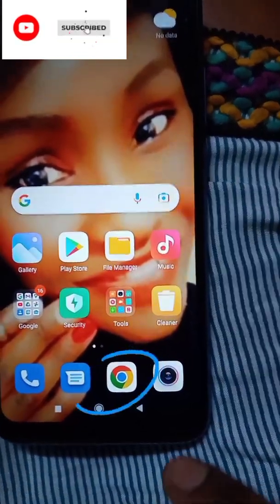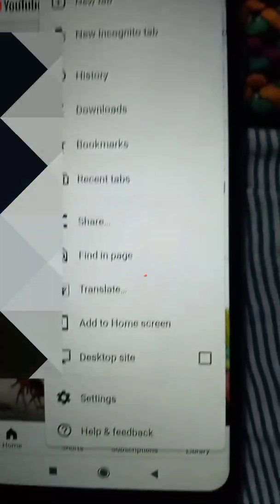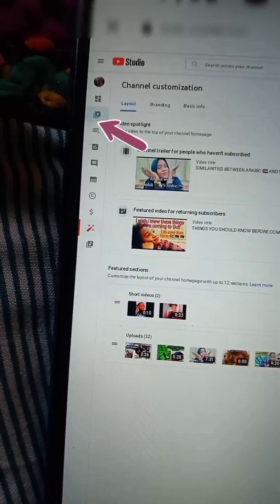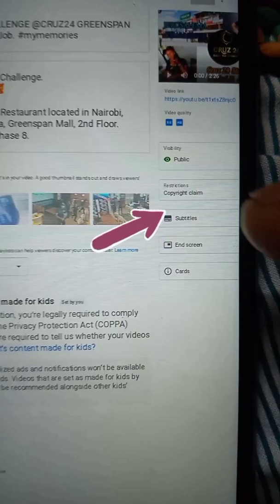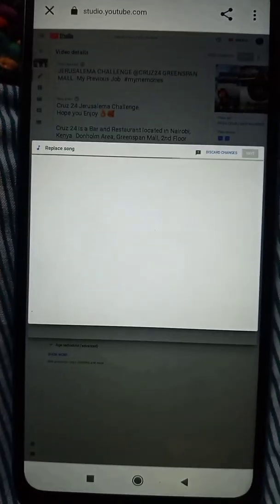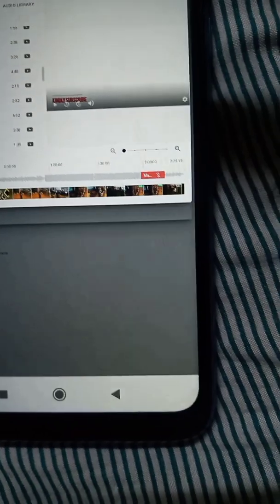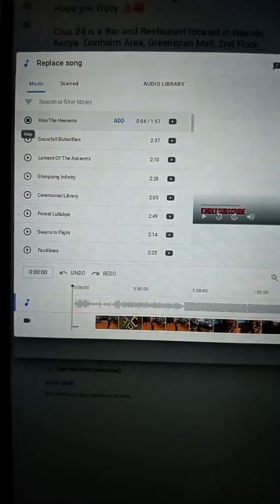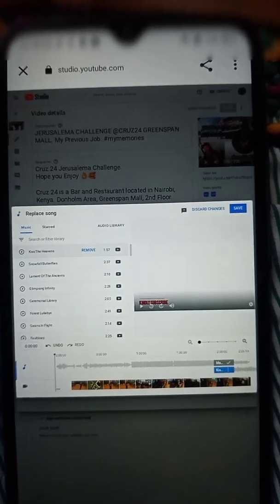HOW TO REMOVE A COPYRIGHT CLAIM FROM YOUR YOUTUBE VIDEO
On this video, I'm going to show you a tutorial on how to remove a copyright claim from your YouTube video using Android Phone. I hope it helps you 🥰👌

I Love You All and Welcome 💕